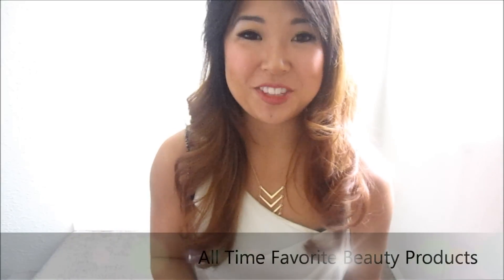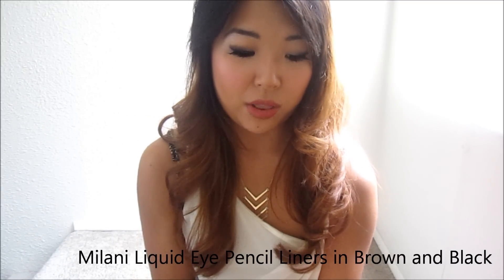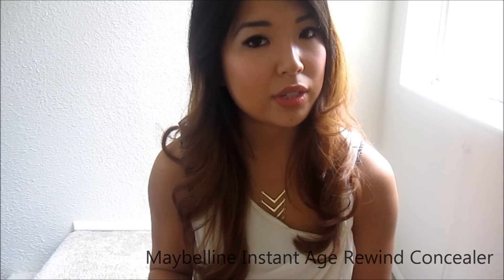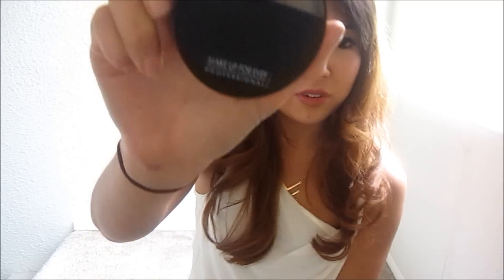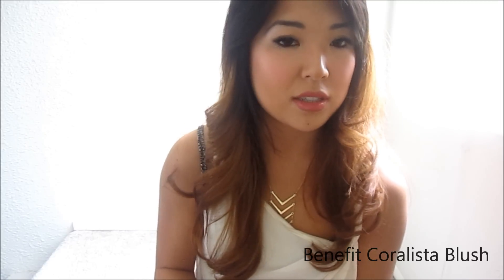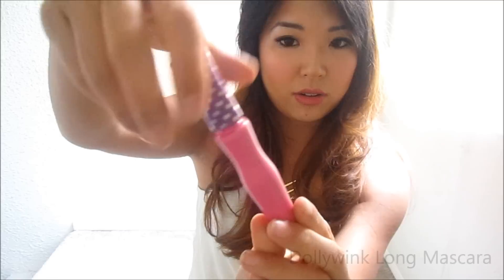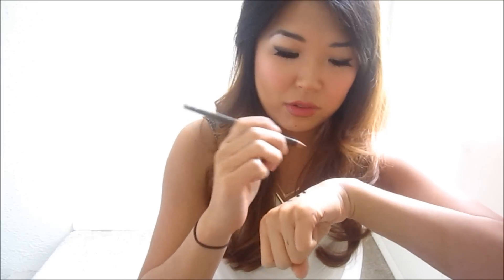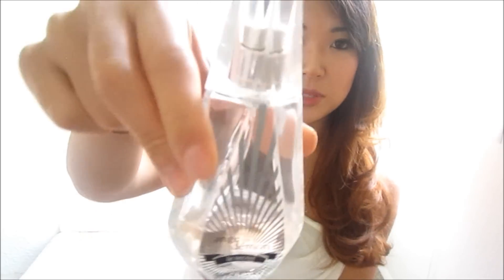BEST Makeup Products of ALL TIME!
Make-up Products Featured:
*Urban Decay Naked Palette (FIRST version)
*Maybelline Age Rewind Concealer in Medium
*Clean & Clear Oil Blotting Sheets
*Make up Forever Matte Powder (Now discontinued :()
*Shu Umera Eyelash Curler
*Urban Decay Primer Potion
*Milani Liquify Eye Pencil in Brown and Black
*Too Faced "Better than falsies" Mascara
*Dollywink Lenghtening Mascara
*Revlon Photoready Foundation
*Coralista Blush by Benefit

"She worked HARD for her money!" - All the products in this video were paid with my own money which I earn through my very own big girl job. I was not paid, nor was I sponsored to talk about any of these products. My opinions are my own!